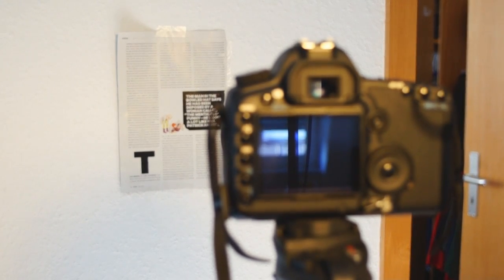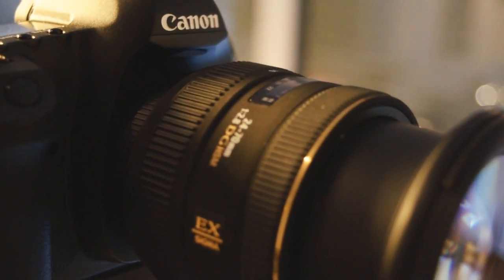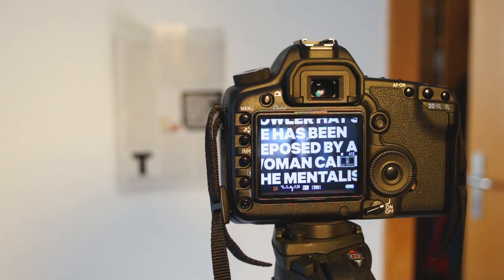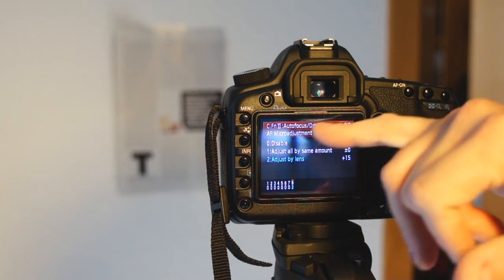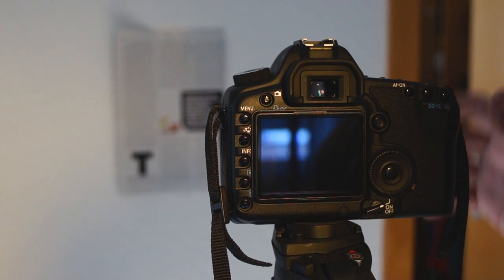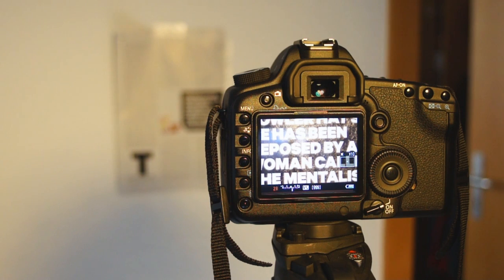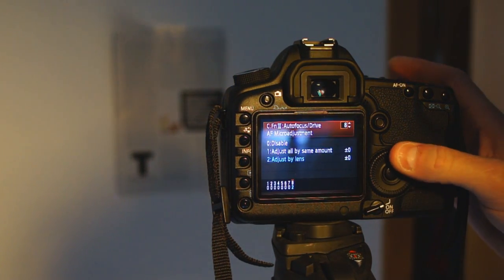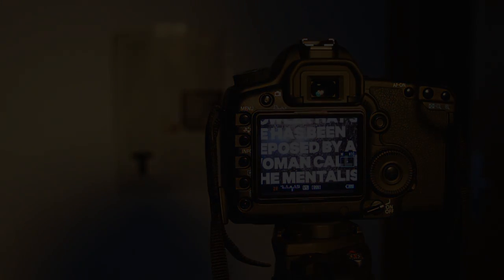Canon 5D Mk II Micro-focus Calibration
I already knew the correct calibration number for my camera body and lens before I shot the video.  You will figure out the correct number through trial and error.  This will take a while to figure out the number the first time.

A quick and rough tutorial on how I use live view to calibrate lenses.  This is not the only way and perhaps not the best way, but it works for me.